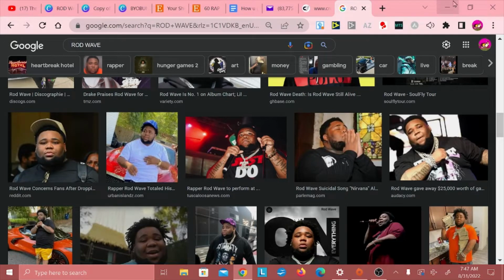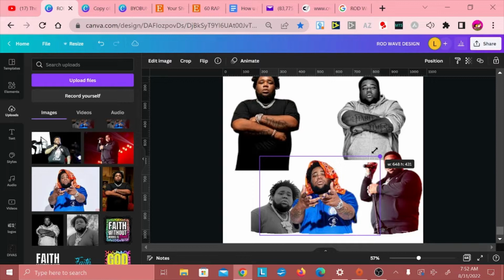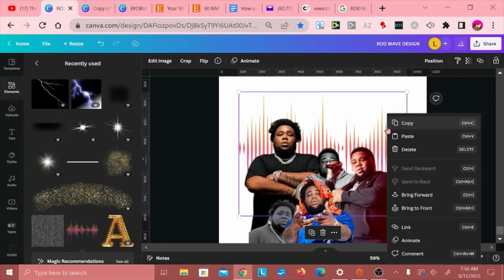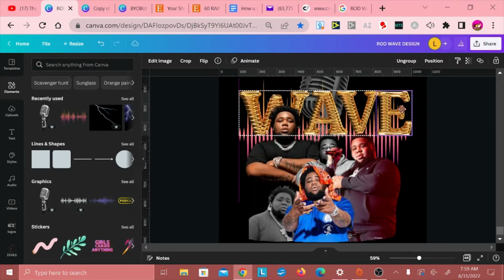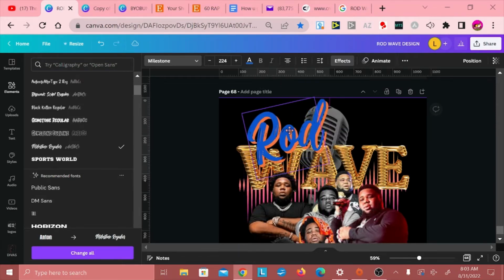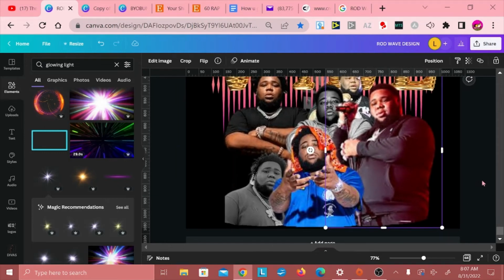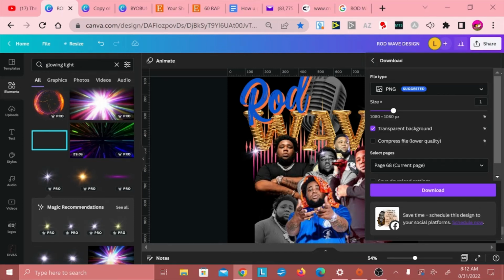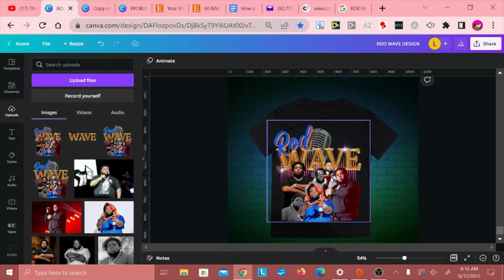How to design a vintage style bootleg rap tshirt, Canva tutorial, Rod Wave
In this video we'll be going through a step by step process of how to create a bootleg rap tshirt with bling, shiny text, and other cool features using Canva Pro